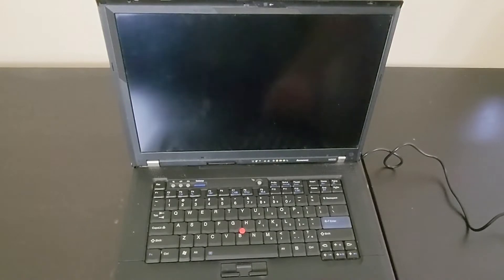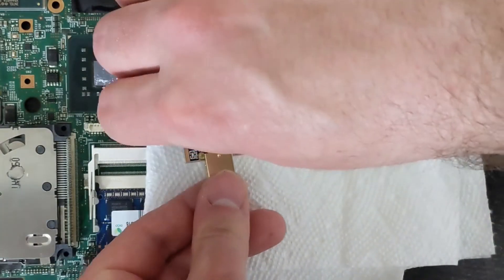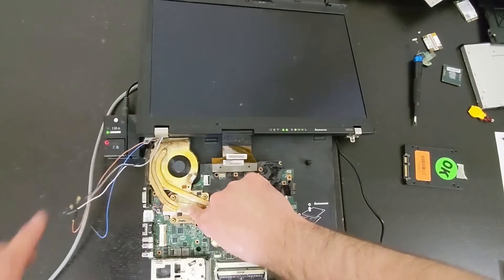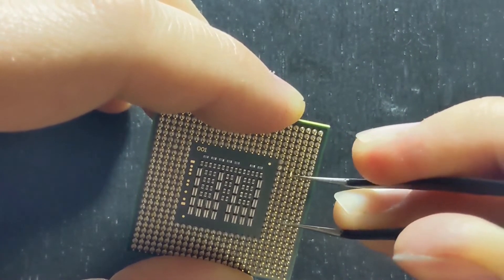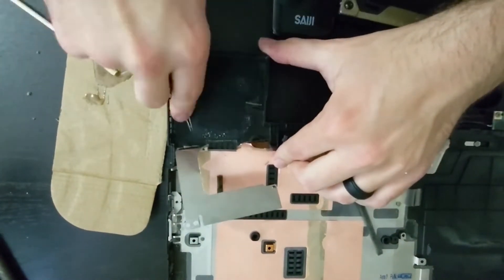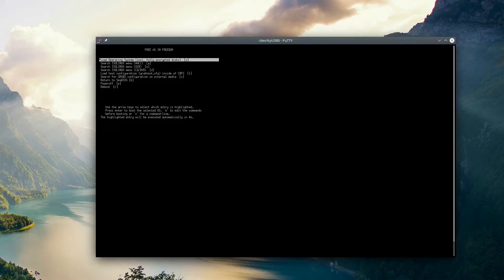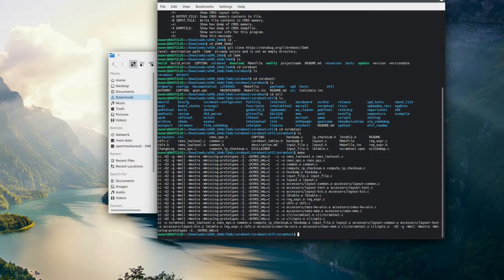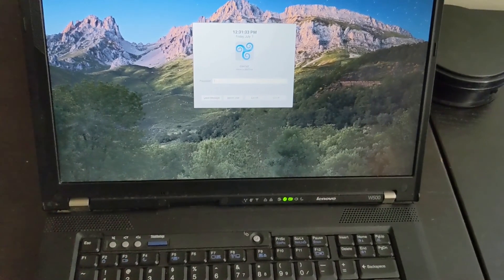Installing Libreboot on a W500 with Quad Core Mod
How to install libreboot, perform the quad core mod and upgrade the BIOS chip on a W500. All of these steps should work on a T500 as there is almost no difference to the motherboard.

Here are the parts and tools I used:CH341A programmer
Another computer to use flashrom
Soldering Iron with Hot Air Station
QX9300
Thinkpad W500 (will also work on T500)
Crucial RAM 2 x 4GB (CT2KIT51264BC1067)
Winbond W25Q128FVSIG
Fan mesh

CHAPTERS
0:00 Intro
0:15 Disassembly
1:20 Replace BIOS chip (optional)
2:04 Flashing Libreboot
4:20 Quad core mod (optional)
6:30 Quad core benchmarks
6:50 Cooling mod (optional)
8:41 Cooling mod benchmarks
9:01 Troubleshooting tips
10:36 Disable power beeps
13:46 Ultrabay battery
14:24 Overview
14:48 Outro